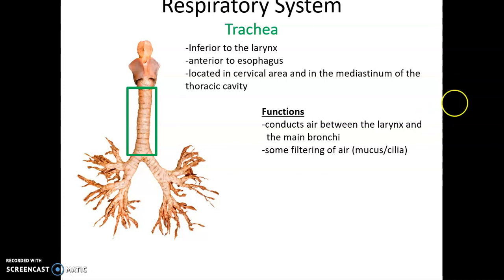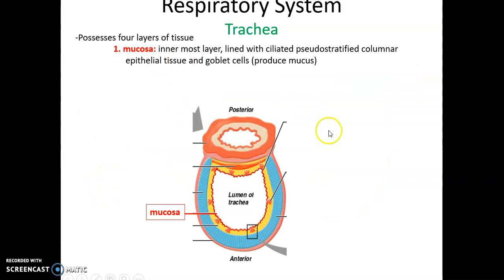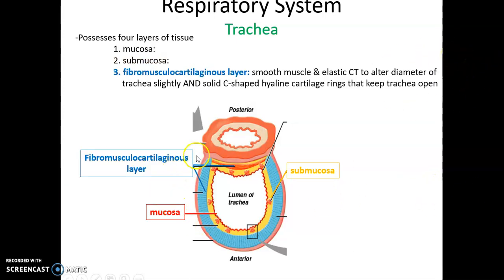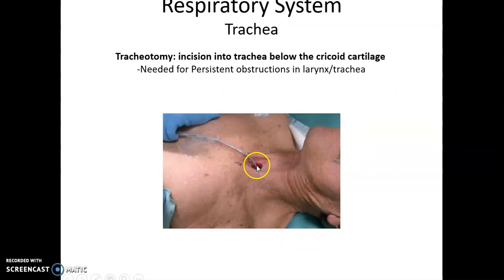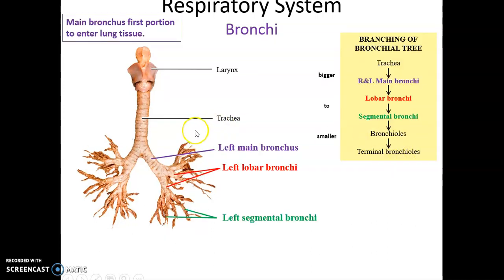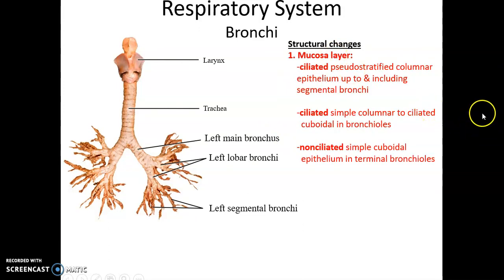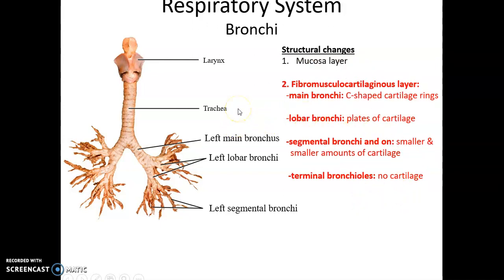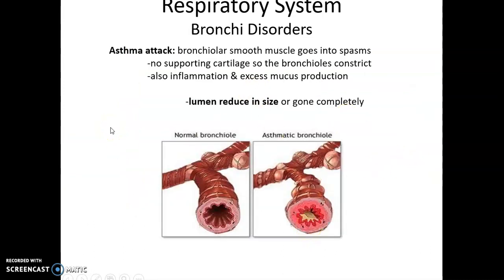Chapter 23: Respiratory System Topics: Trachea and Bronchial Tree (anat 32)